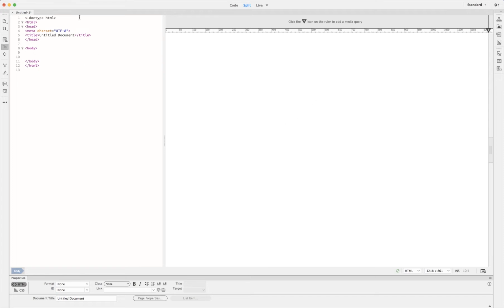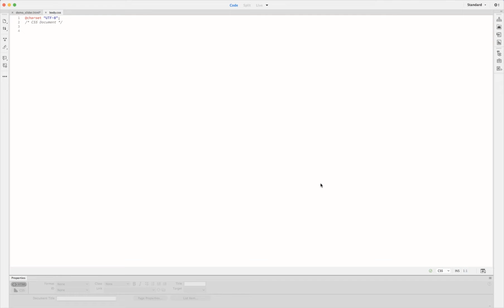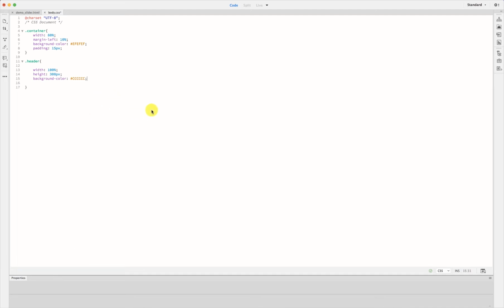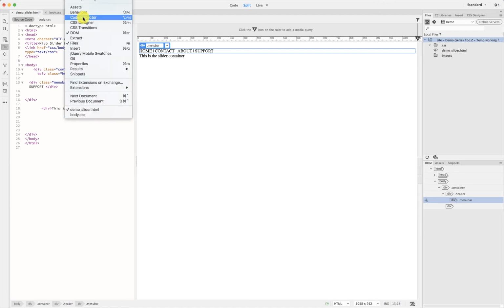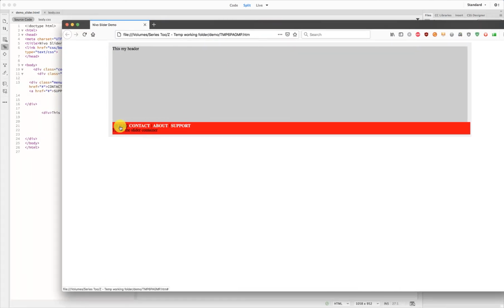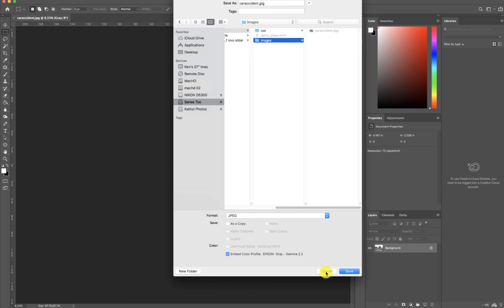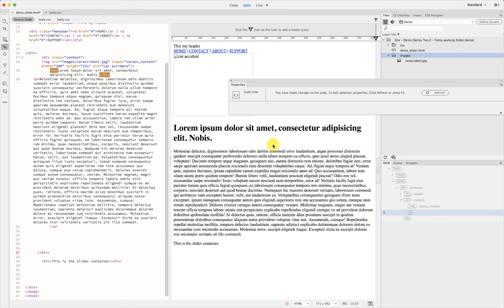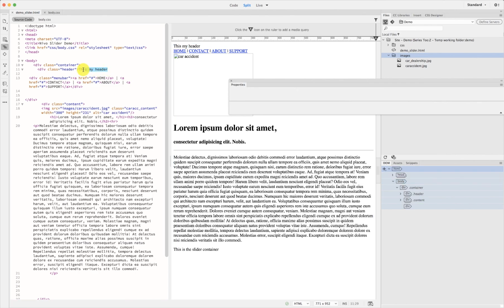Part 1 Using Dreamweaver to create a very simple page.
This video is part 1 of 2 videos. The first is creating a very simple web page in which to place an interactive element; an image slider. I go through the very basics so if you're still unsure of how to use CSS and Divs, then you should watch this first before going on to part 2.

If you feel confident in the basics of web building, then skip this one and go to part 2, where I go through adding an image slider to your page.